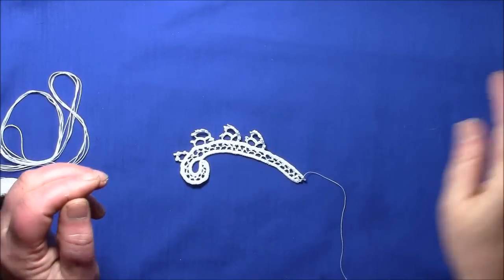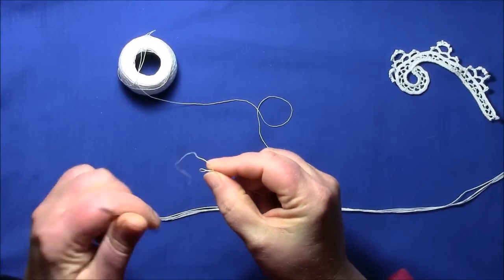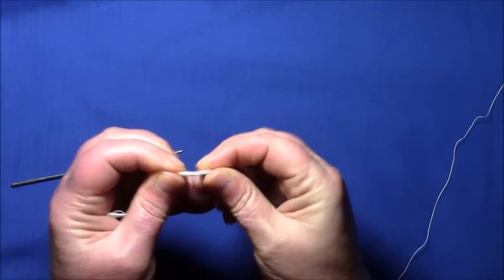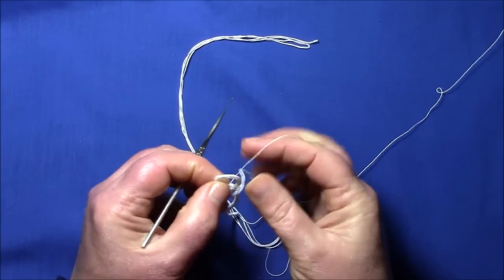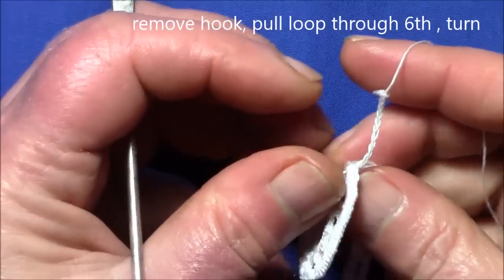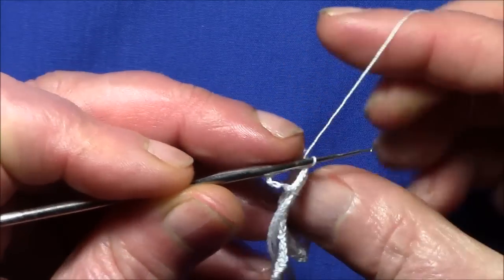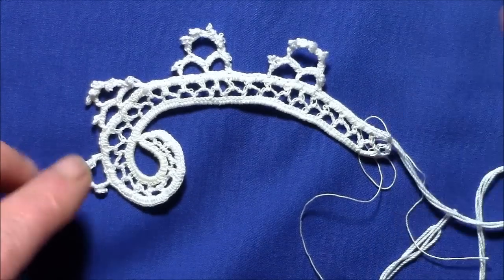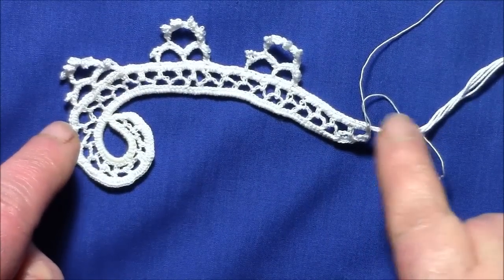Irish Crochet Lace, a deep border design, Scroll part3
This is the scroll of the motif found in the 2nd book of the Manchester School of Embroidery.